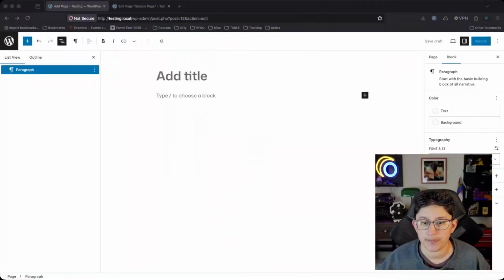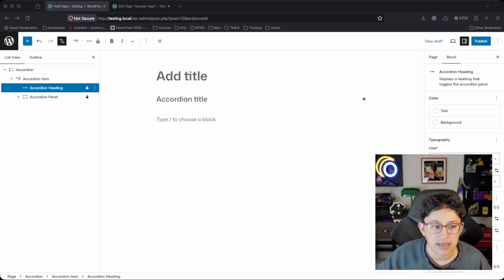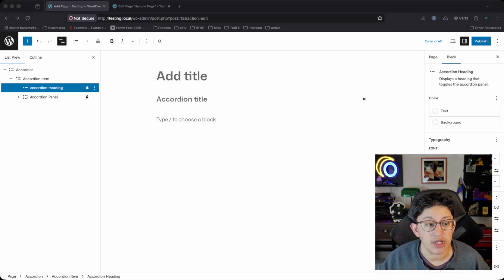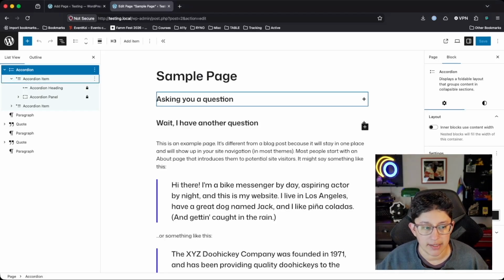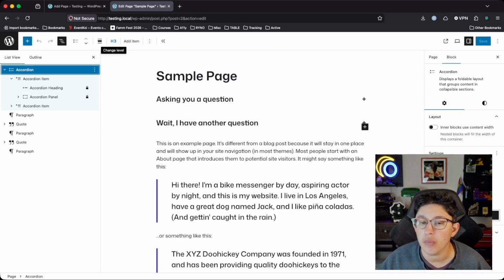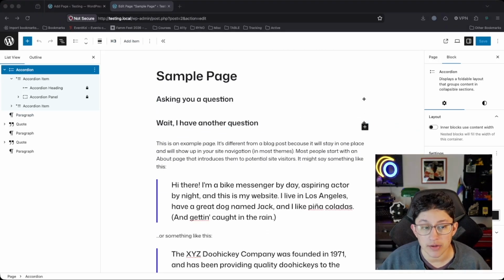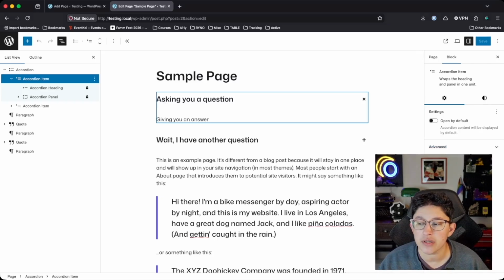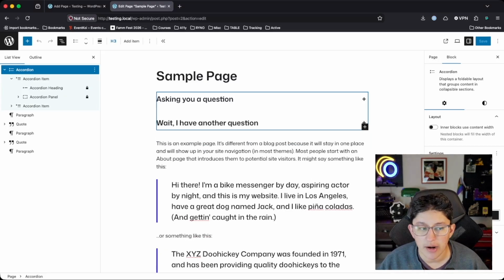*UPDATE* Creating an Accessible Accordion Block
WordPress now has an accordion block in core!